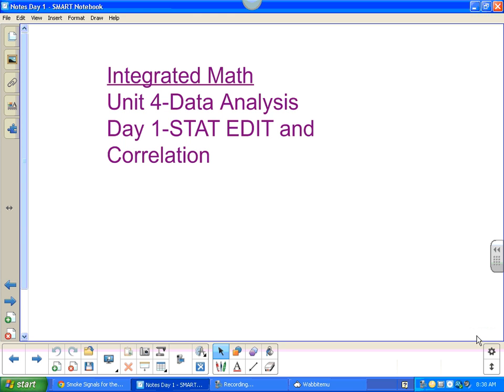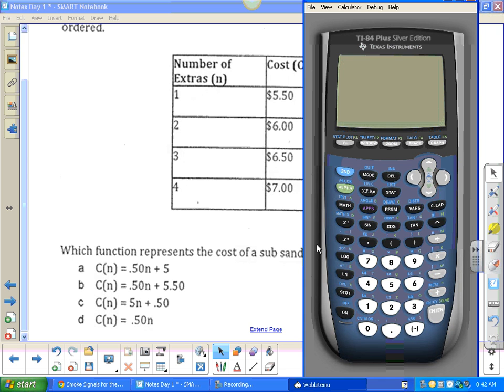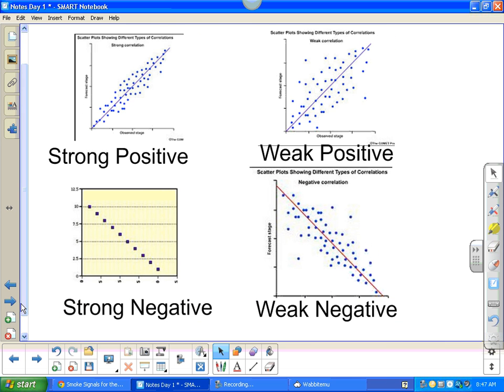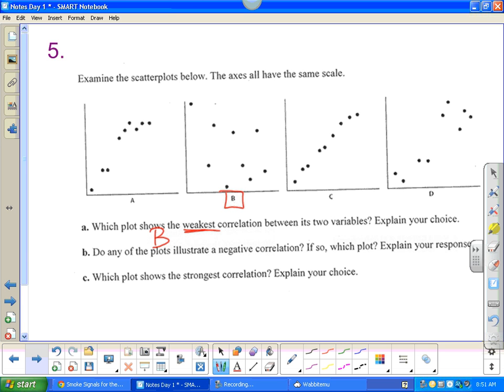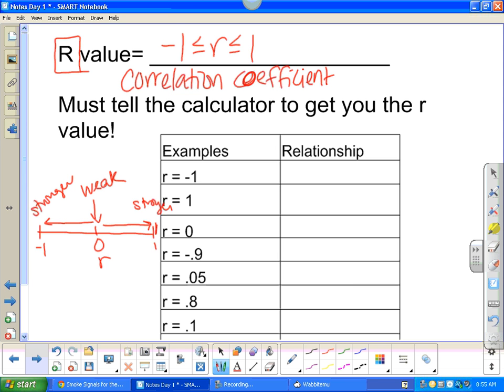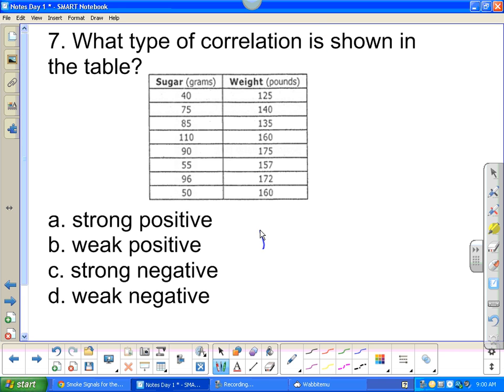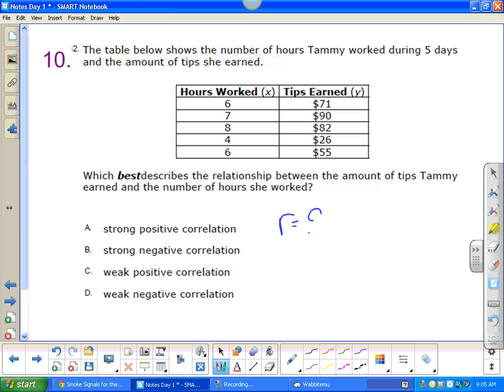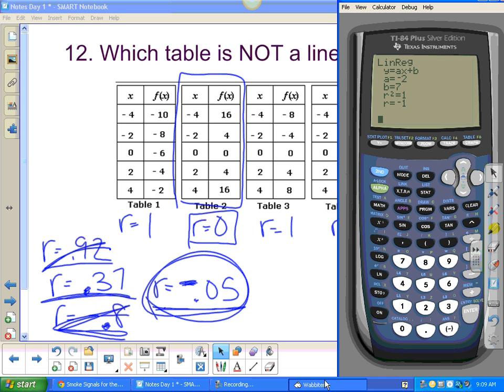Unit 4 Data Analysis Day 1